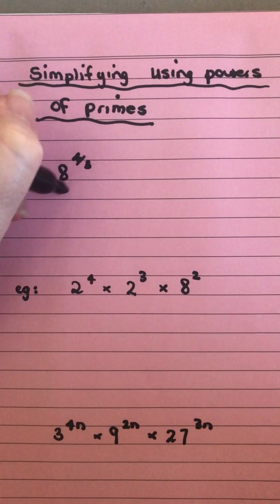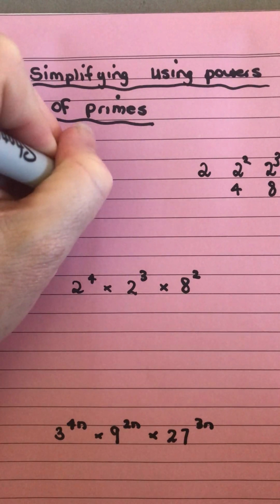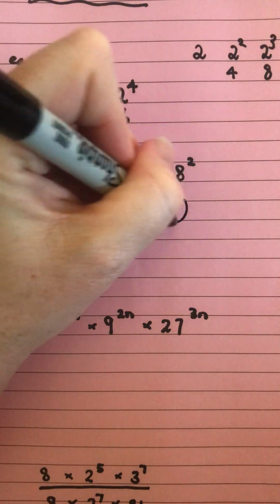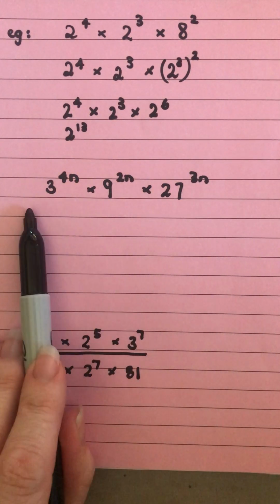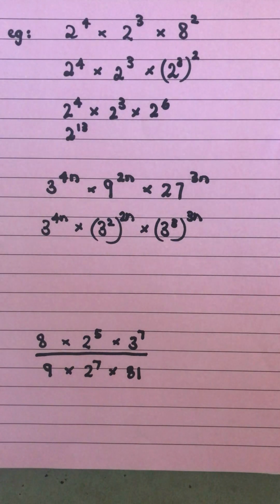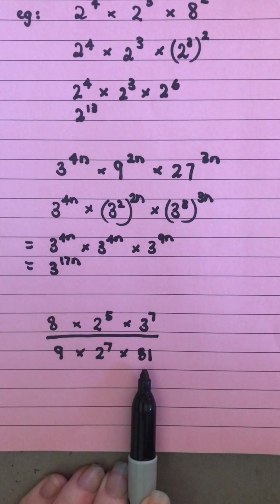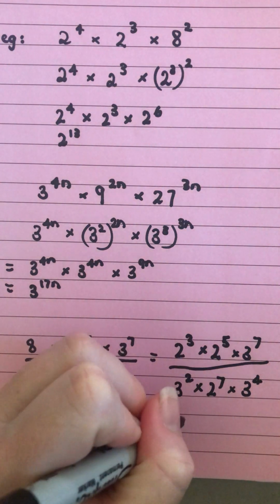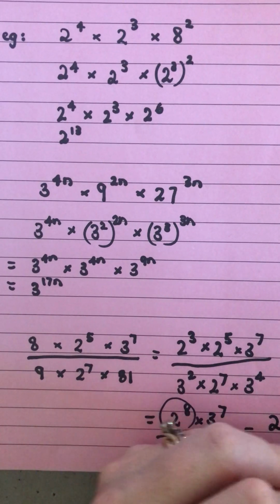How to simplify using powers of primes